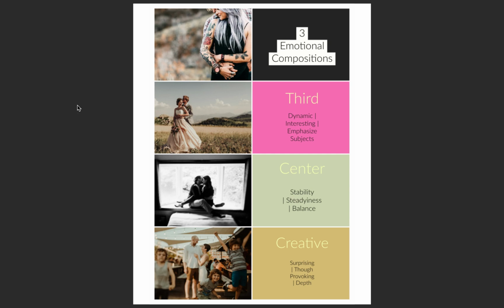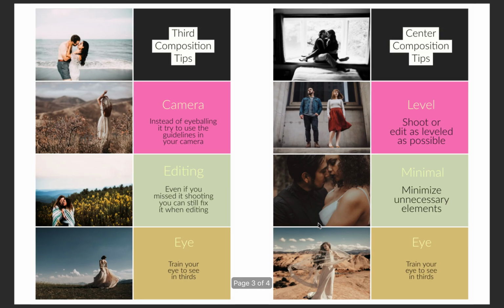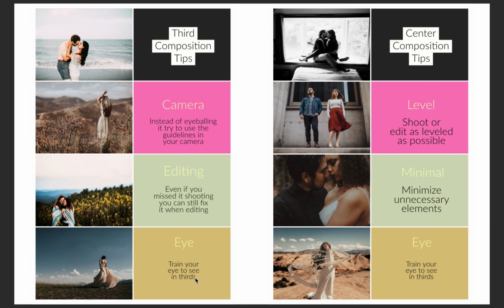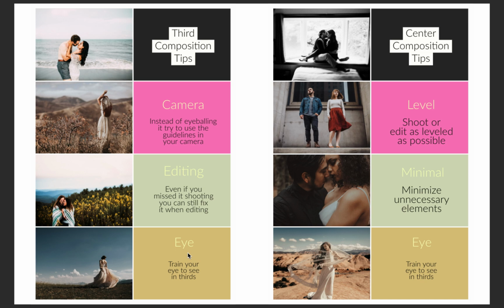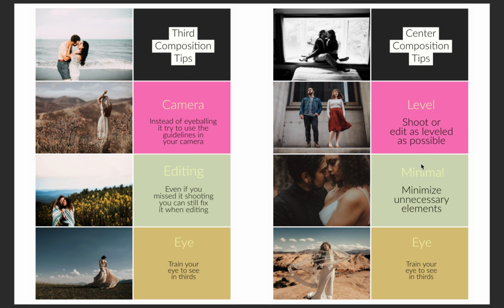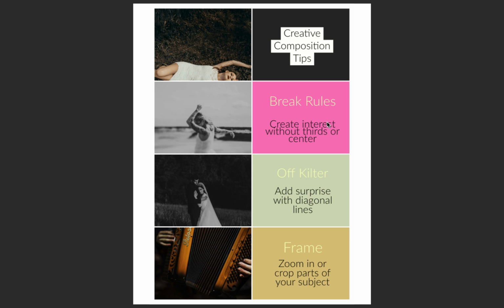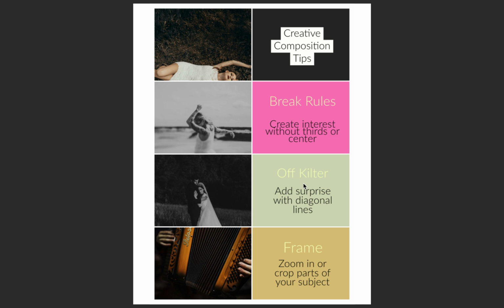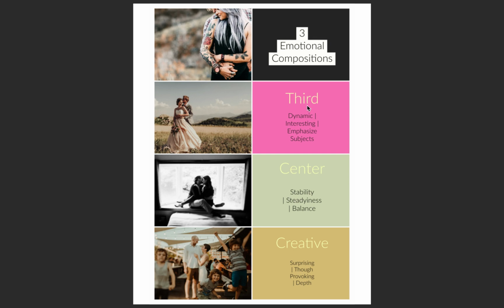3 Emotional Compositions and How To Train Your Eye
In this video, I'll explain the 3 compositions I use in my photography to create emotions in my clients along with some tips on how to start training your eye to see the world compositionally so you can be a better photographer.
Get the 3 Emotional Compositions with Tips when you join my Edit4Influence Mailing List